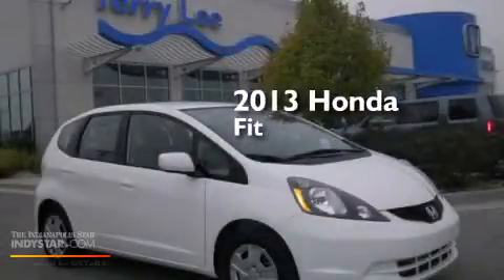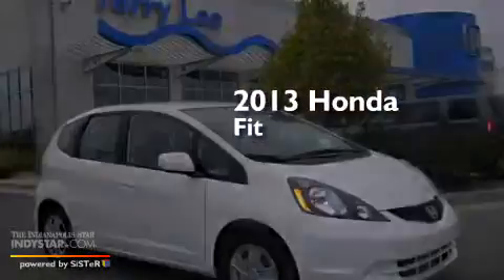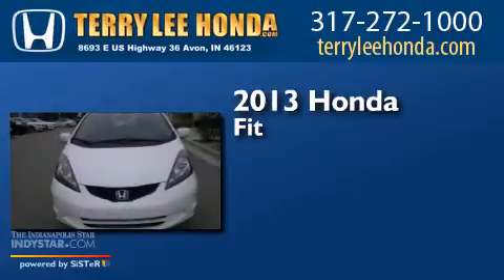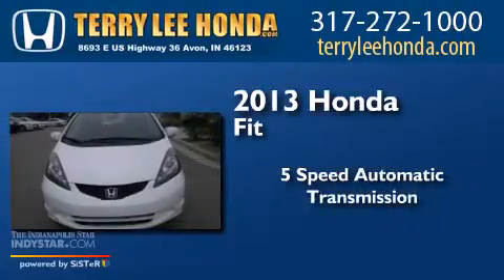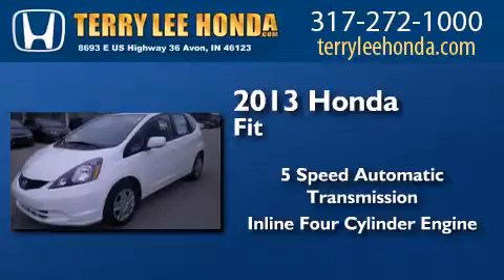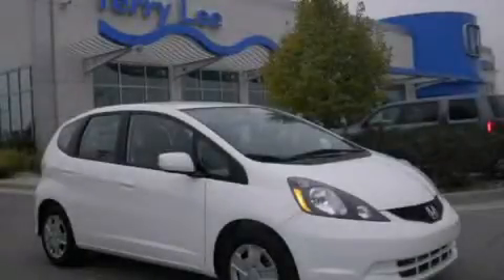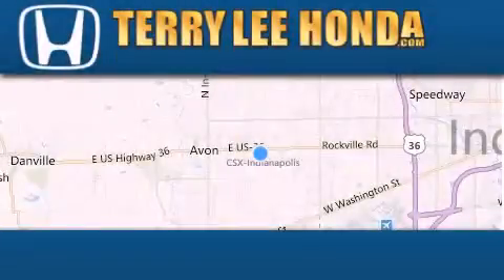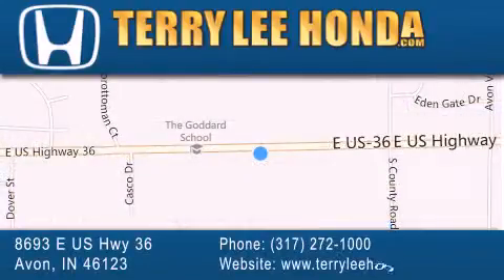2013 Honda Fit Avon IN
We have been honored to serve the Avon IN area , we promise that your experience at our dealership will exceed your expectations ! Year : 2013 Make : Honda Model : Fit Engine : 1.5L 4 cyls Trans . : Automatic 5-Speed Exterior : Taffeta White Interior : Gray w/Cloth Seat Trim Stock : 14901 Terry Lee Honda 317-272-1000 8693 E. US Highway 36 Avon , IN 46123